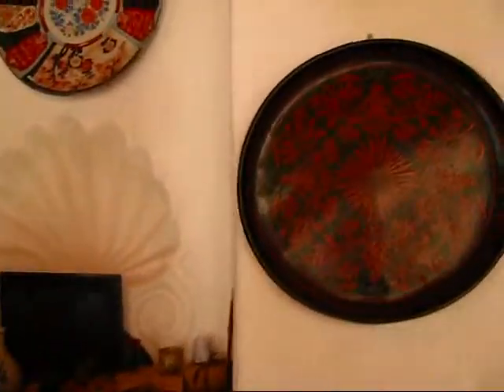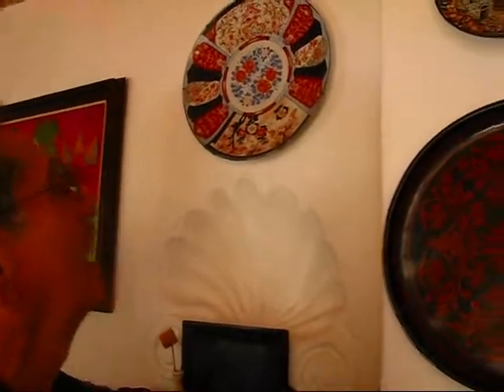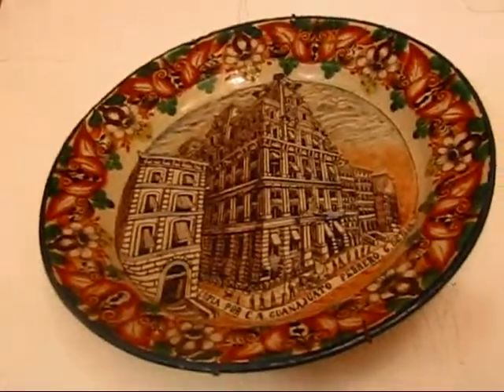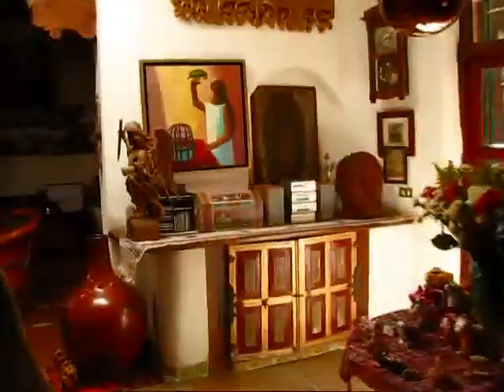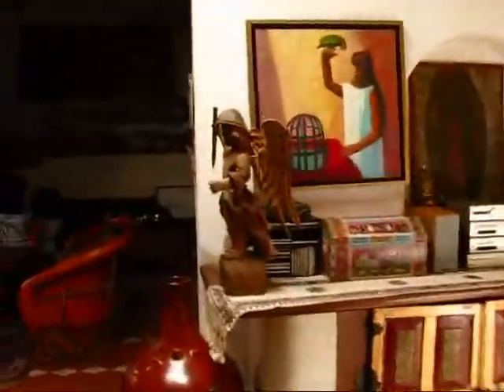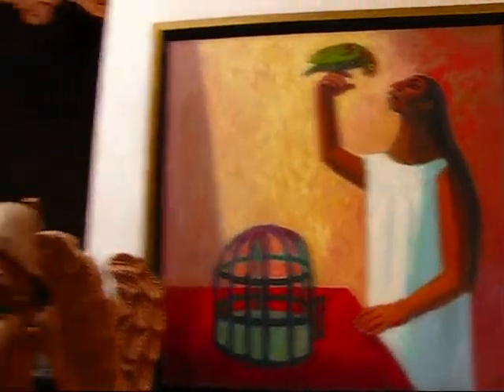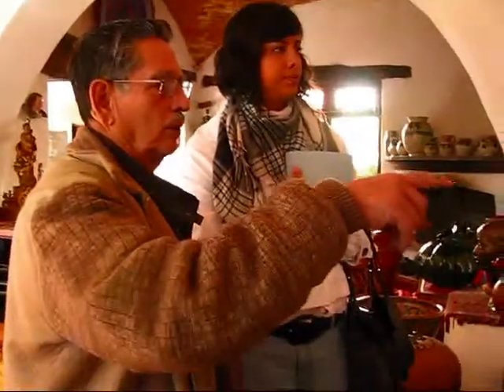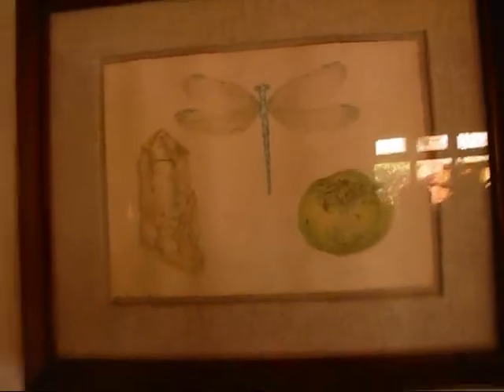Mexico Guanajuato Travel: Guanajuato, a Colonial Jewel in Mexico's Heartland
During my language study trip to Guadalajara, Mexico in February of 2010 I spent 2.5 days in the beautiful mountain town of Guanjuato, a designated UNESCO World Heritage Site. After a 4 hour trip on a luxury bus from Guadalajara I arrived in Guanajuato. Sujei and Roberto, both from Tourism Guanajuato, were my two local guides who showed me around this unique city. We started with a visit to the La Valenciana mine and the baroque church of the same name. Then we drove up on a local mountain that features a monument to "El Pipila", a local hero in the war of independence against Spain. From up high we had an absolutely gorgeous view over the colourful houses of Guanajuato.

After lunch we checked out the impressive buildings of the university and the cathedral of Guanajuato before I went back to my hotel, the "Quinta Las Acacias", where I had a chance to interview the owner of this beautiful boutique hotel. In a video tour I got to see many of the 22 unique hotel rooms and I heard some interesting stories about this more than 100 year old building. Frida Kahlo, the famous Mexican painter, has an entire suite named after her.

The next day Sujei took me to a local award-winning pottery factory, where the 75-year old owner gave us a tour through his extensive manufacturing facilities. His products are shipped all over the world. We even saw his private art collection. A visit to "La Alhondiga" was next, Guanajuato's centuries old granary that looks more like a fortress and played an important role in the fights against the Spanish during the Mexican War of Independence.

We then took in the colourful ambience of the local municipal market and after lunch we headed off to Guanajuato's famous Mummies Museum where dozens of naturally preserved mummies are on display -- a  fascinating yet gruesome experience at the same time.

In the evening I enjoyed the lively atmosphere of the Jardin de la Union and linked up with an "Estudiantina" group -- a group of local university students that goes serenading through the city at night with followers in tow. The musicians stop and sing in different alleyways while the audience follows them along. At the end of the evening I took a public bus through the famous tunnels of Guanajuato back to Quinta Las Acacias.

On the last day Sujei and Roberto took me mountain biking into the Sierra above Guanajuato. We finished off with a picnic on a spot from where we had a phenomenal view over the surrounding mountains. After a brief visit to the Diego Rivera Museum (Guanajuato is the birthplace of this famous Mexican muralist) we had lunch overlooking the main square of Guanajuato before I headed back on the bus to Guadalajara.